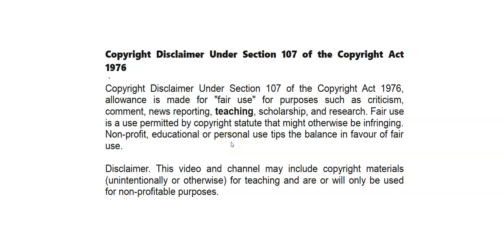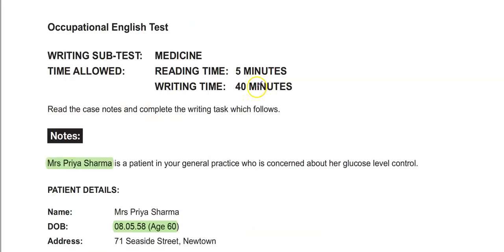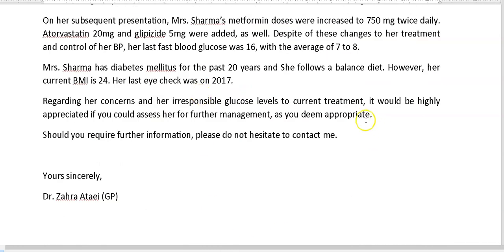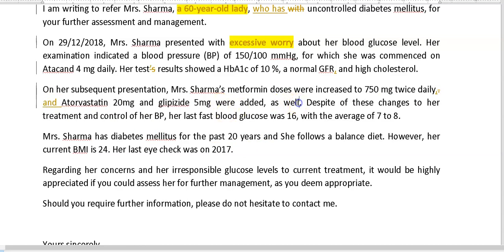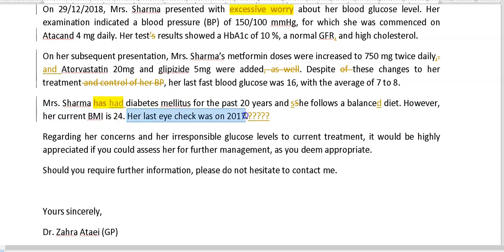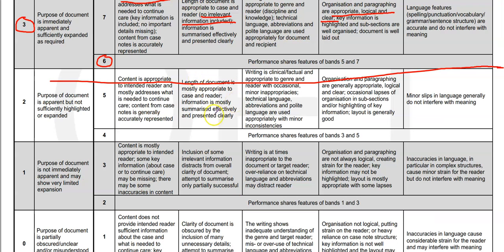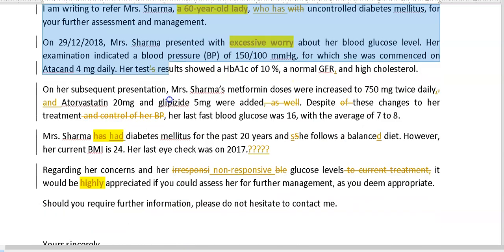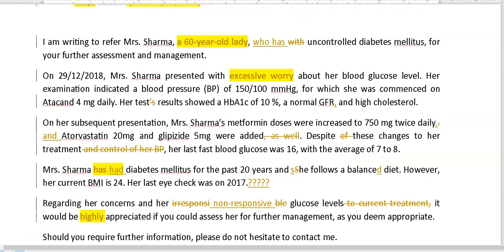OET Referral Letter Review (student submission) with Scoring.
This is a letter review from one of my students, it is not bad at all, just one or two points need working on.
Have a look and see what you think...